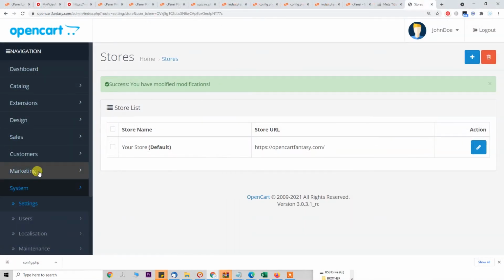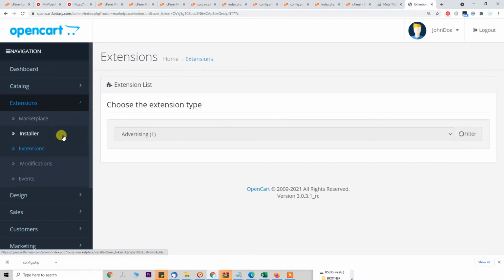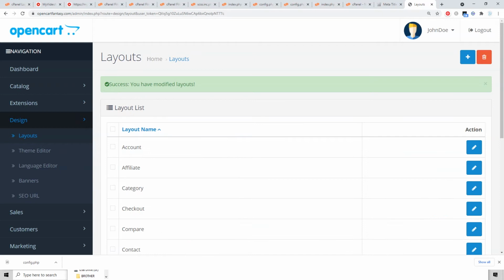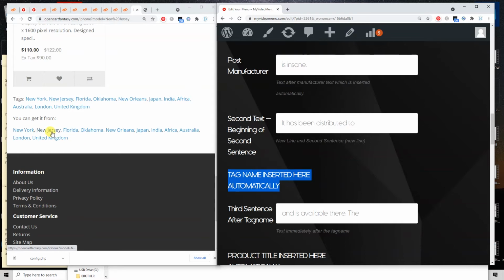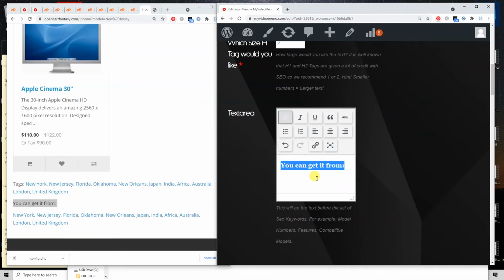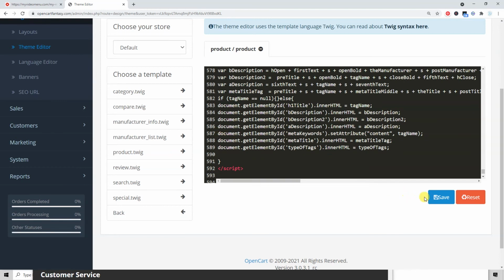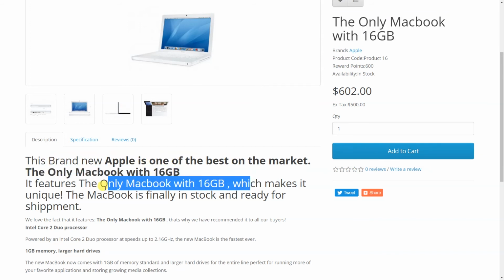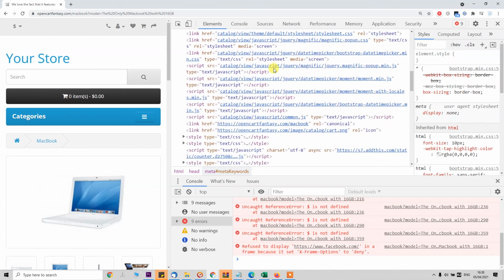How to use the Opencart Content Page Generator | The Ultimate Opencart SEO tool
It allows opencart seo long tail keywords
If you haven't seen the sales email please see this video: